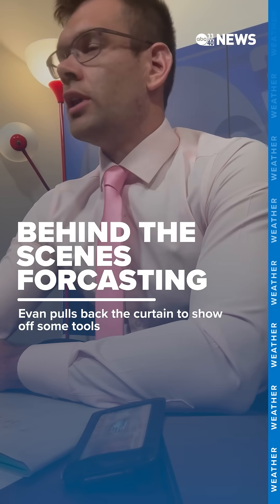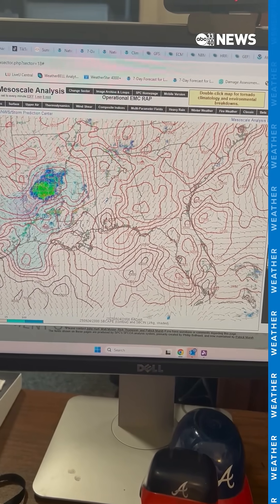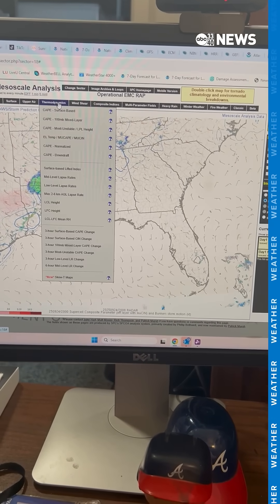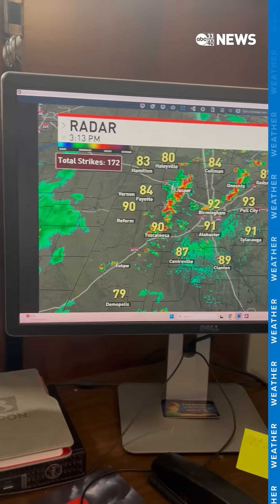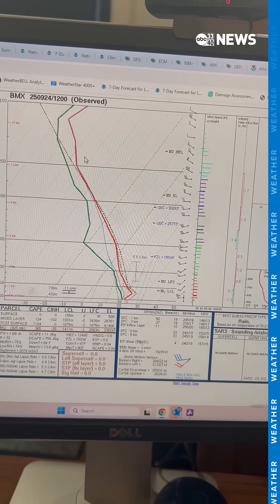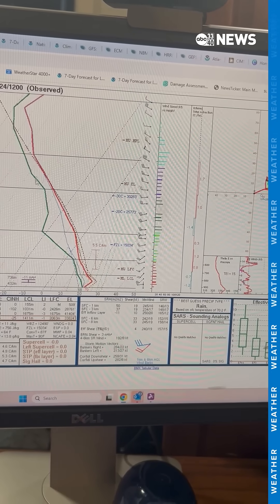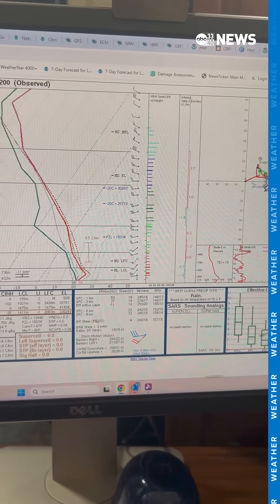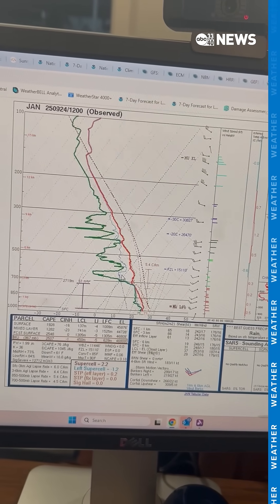Highlighting weather forecasting tools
Behind the scenes forecasting